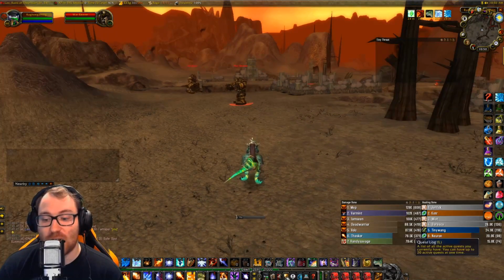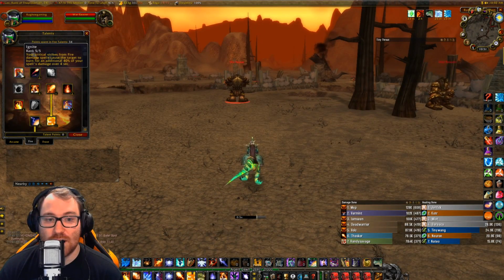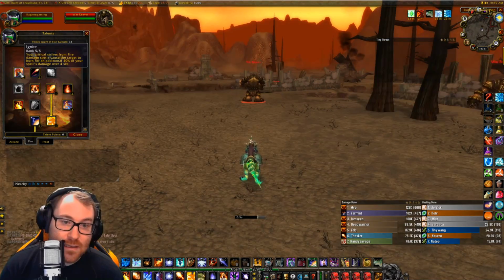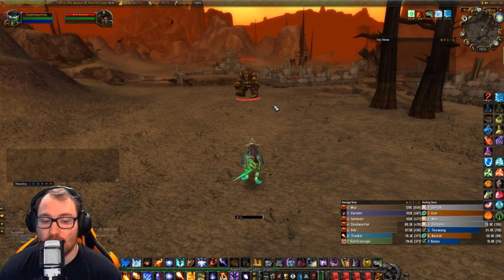Classic WoW: Igniting For Dummies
Here are the 4 ways to do ignite, and the ups and downs of each! Hope it helps you out!

Introduction 1:00
Igniting 10:00
Conclusion 10:01